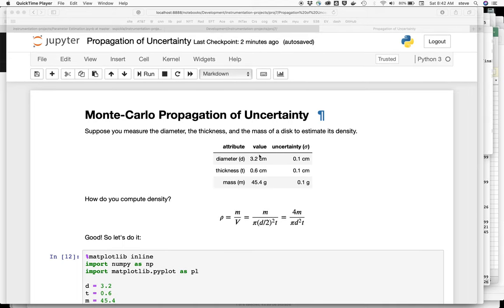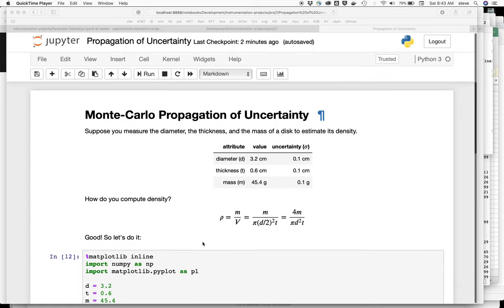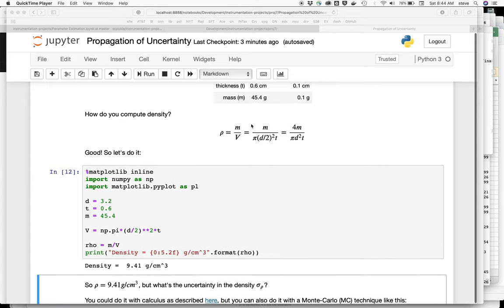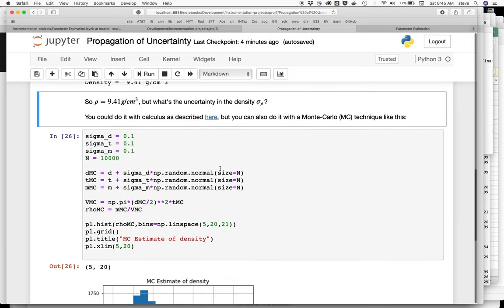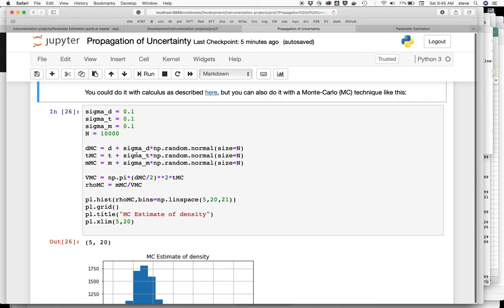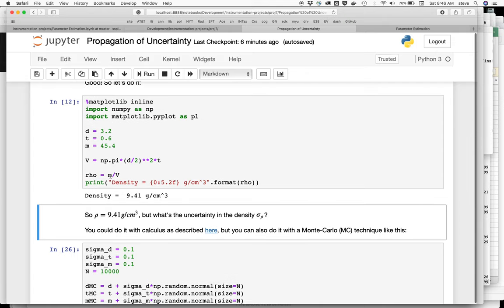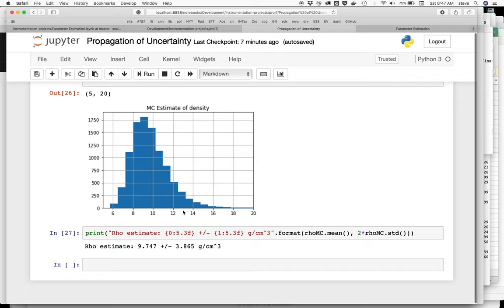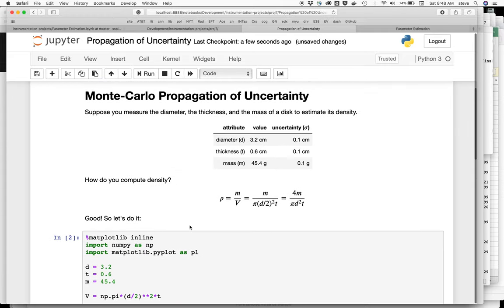Monte-Carlo Propagation of Uncertainty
How do the uncertainties in measurements affect the uncertainty in the result? There are many ways to deal with this problem, but this Monte-Carlo technique is easy and very effective.